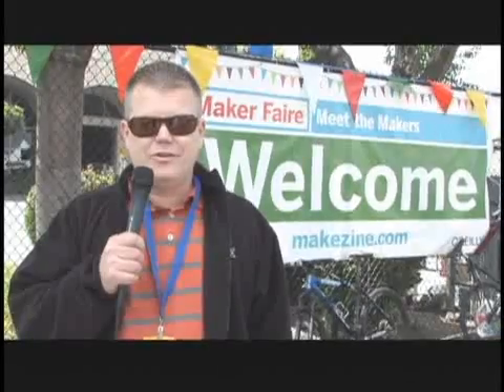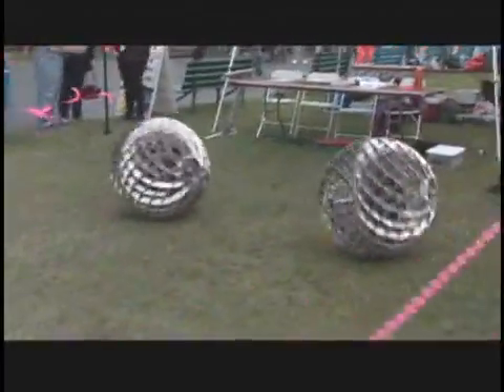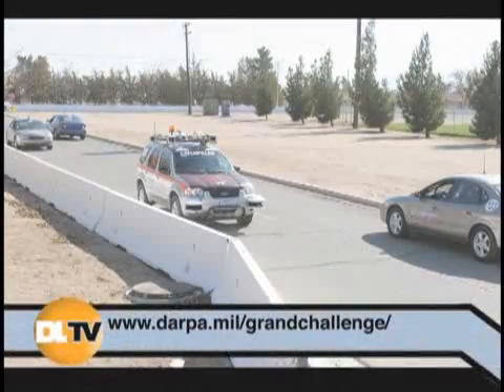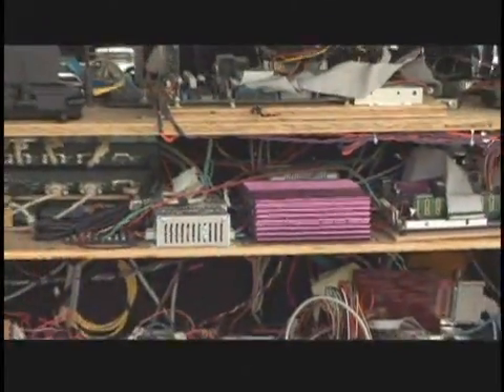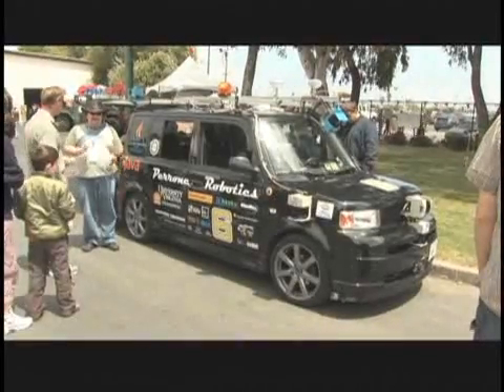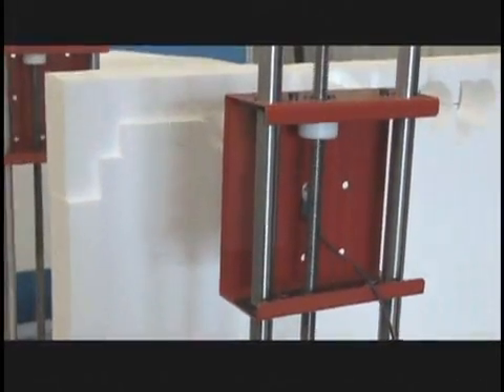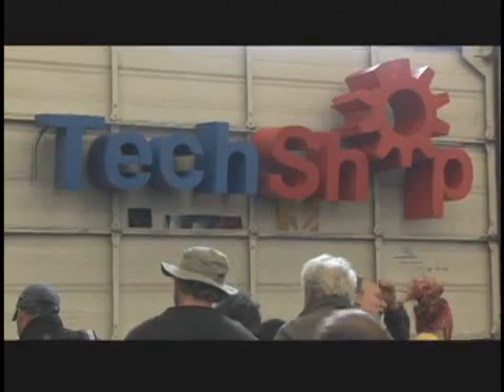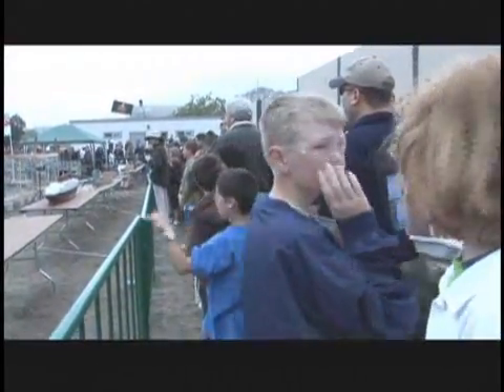Maker Faire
This past weekend Assistant Producer Sam Arbizo and Robert hit the Maker Faire.
A quick list of who Robert talked to: Orbswarm,Semi-autonomous robot performance art.
Team Jefferson, Competitors in the Darpa Grand Challenge events.
Perrone Robotics, Provides robotics technology and software for use in consumer, professional, and military robotics applications.
Tech Shop, TechShop is a fully-equipped open-access workshop and creative environment that lets you drop in any time and work on your own projects at your own pace.
Western Warship Combat Club, Robotic RC model warship combat in San Jose, California.
The Guitar Zeros, Band that uses Guitar Hero Controllers to rock on, for real.
Flaming Lotus Girls, Creators of large scale fire art.